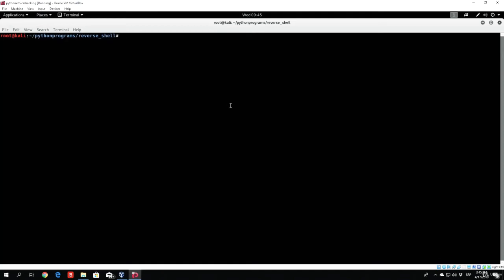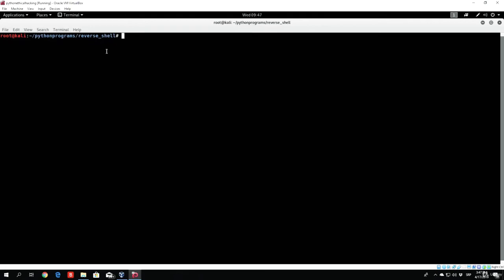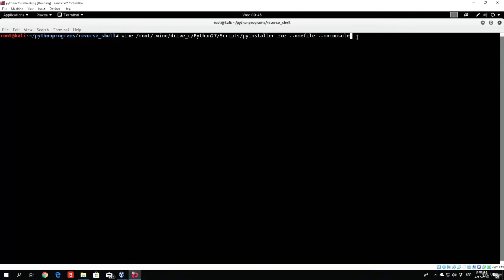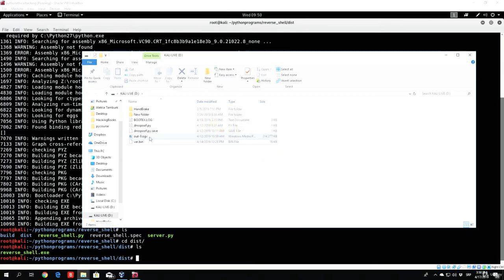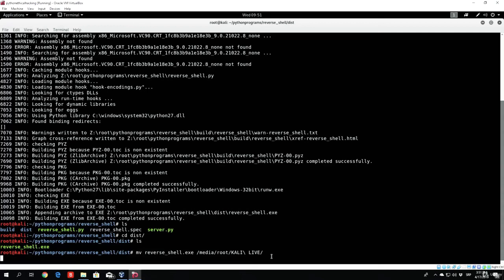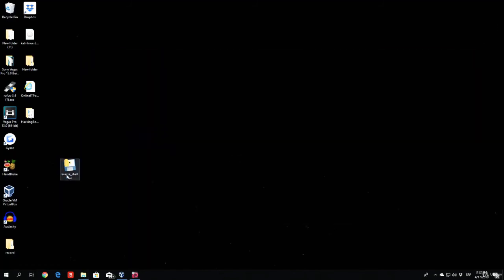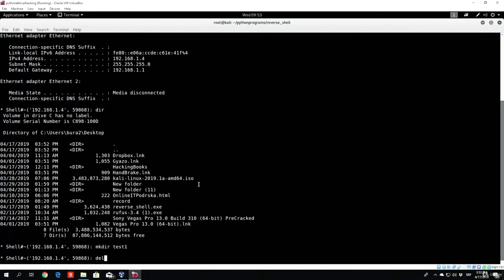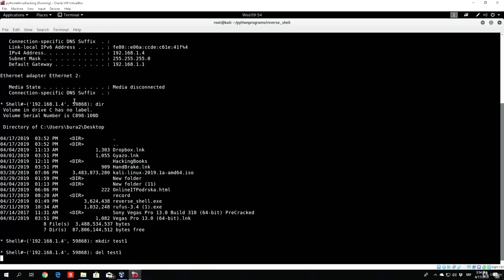L55 (#8) Converting Python backdoor to .exe